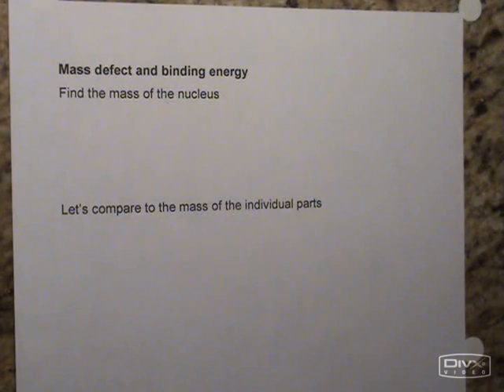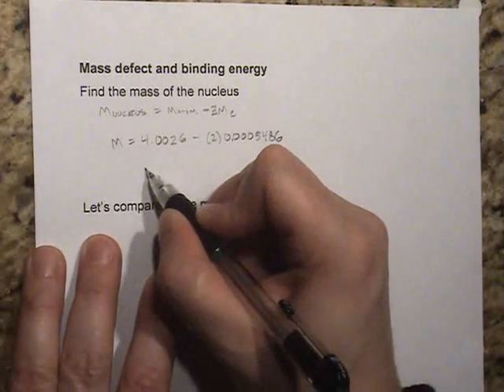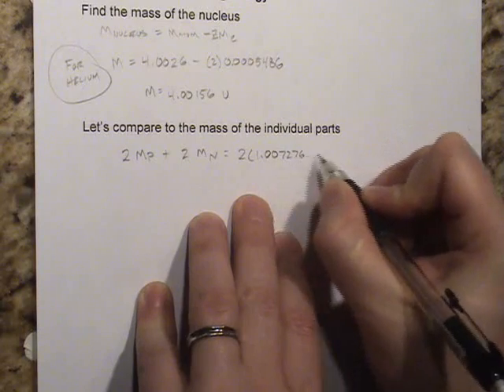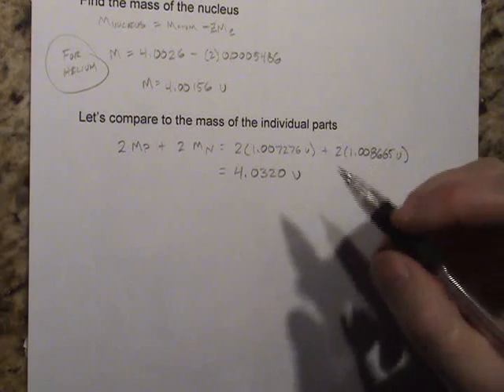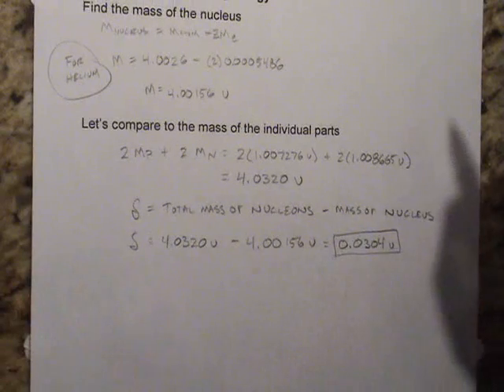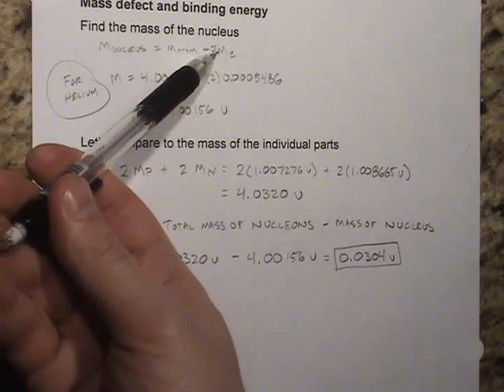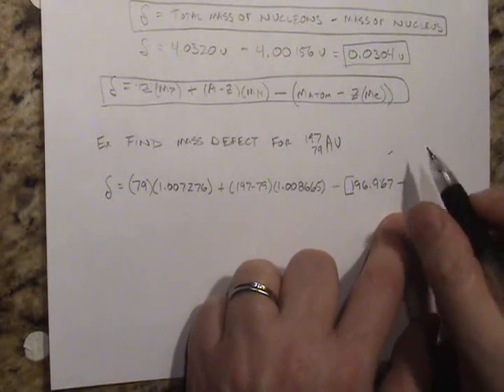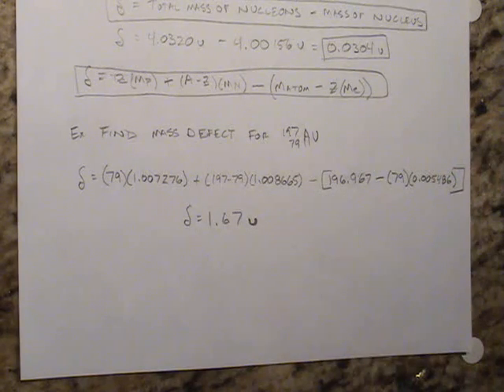Nuclear Reactions Part B - Mass Defect